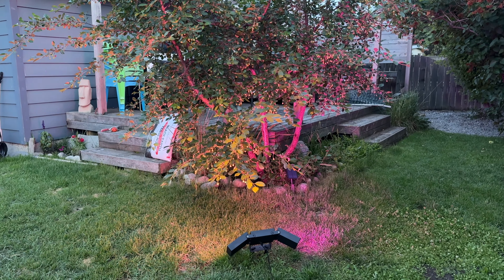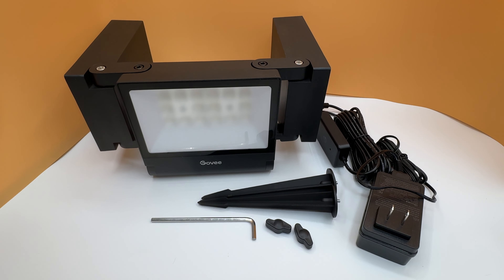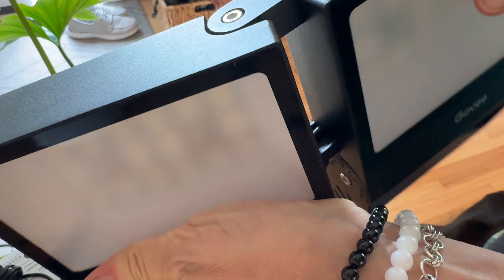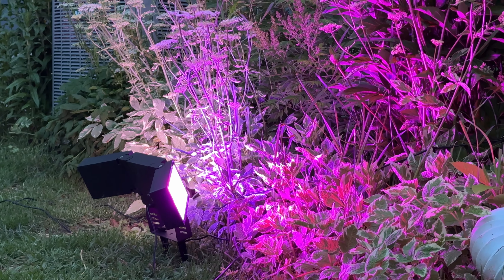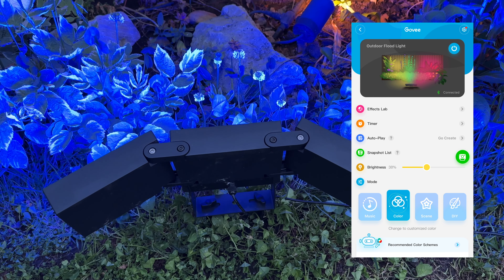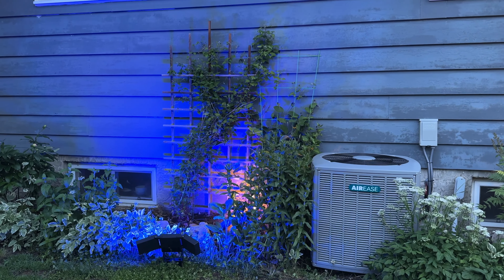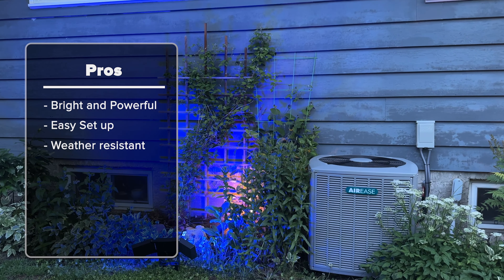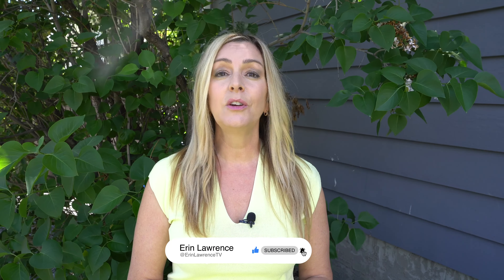Govee Triad Flood Light: FULL at-home review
There are plenty of ways to jazz up your yard.. from plants and trees to questionable lawn decor. But I think one of the best and most versatile is sometimes the most overlooked… And that's Lighting. And when you can add Smart to the lighting so that your lights can change colors, and improve safety and security, all the better. Of the newest ones to cross my threshold is the Govee Triad Flood Light. In this review I will try the light out here in my yard. I'll talk about the assembly and the set up and installation, brightness and special features, and I'll wrap things up with the pros and the cons and let you know if I think I can recommend this large format outdoor light for you.

I do this partly for convenience of the viewer (since I'll almost always include a link to the company website or similar anyway) in case you want to read more or purchase, but I also may get a small commission from the click, which helps me keep the blog and YouTube channel running. There's no obligation or cost to you for using these links.

What is the Govee Triad Flood Light?
The Govee Outdoor Triad Flood Light is an AC-powered floodlight;  is a souped-up version of the original Govee RGBIC Flood Lights. The original Govee flood lights came in packs where you can get a bundle of two, four, or six lights and you can position them separately as long as you can connect them all to the control box. With the Govee Triad Flood lights, you get a triple light setup out of the box as a single unit. The unit features a big, bright flood light in the middle flanked by two identical flood lights attached by strong hinges.
Inside the box, you get the Govee Triad Flood Light unit itself along with a pair of stakes and hex key for adjustment. You also get a control box which you connect to the lights and a power adapter to connect the control box to a power source. Govee included both a quick start guide and user manual as well.
This light is probably bigger than you are expecting. It measures about 2 feet across and just under a foot tall with the stakes included. Based on size alone this should be a powerful light that can illuminate much larger areas than some other lighting options.
These flood lights are not your average lights you find in AliExpress or Temu; the Govee Outdoor Triad Flood Lights feel and heavy and built like a tank. The body is made of aluminum and the hinges feel rock solid. To adjust the left and right light panels horizontally, you must loosen the hinge using the included hex key and retighten to lock them to your preferred position.
Set up & Installation
With the lights boasting IP66 weather resistance (-4°F to 113°F operating temperature range) and the control box having IP67 protection, you can confidently place these lights outdoor without worrying about any harsh elements. I am installing these during the summer season in Calgary, so while I won't be able to evaluate yet what harsher winter weather and snow does to them, I will have to follow that up after a season or two.
Ground installation is easy as you don’t need any extra tools. Just insert the top screw part of the stake in one of the holes and position it to your liking. Then take the wind-up screw piece and tighten the screw to secure the stake in place. Repeat those steps with the other stake and push the unit firmly into the ground.
If you don’t mind a bit of extra work, you can wall mount the lights as well.
Finally, adjust the side of the hinges to your desired angle. You can adjust the hinge in either direction up to 90 degrees.  Then you have some limited adjustability for the side flood lights.
Next, it’s time to get them connected to your phone for remote control and the fun stuff.
App Features
If you have other Govee lights in your home, you don’t need to add any extra app because it uses the same Govee app as other lights. Setting up and pairing Govee lights to your phone takes a minute; just go into the app and choose to add a light, and your triad floodlight should appear in the list. It takes just a couple of taps to connect it and then you're ready to go, as I was during my installation.

But even as a standalone product, the Govee Outdoor Triad Flood Lights offers plenty of flexibility.